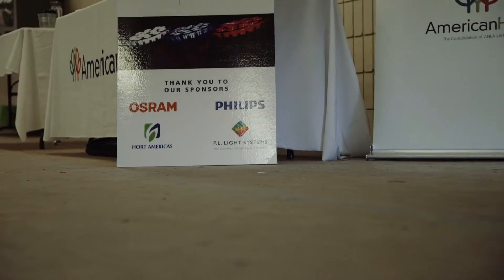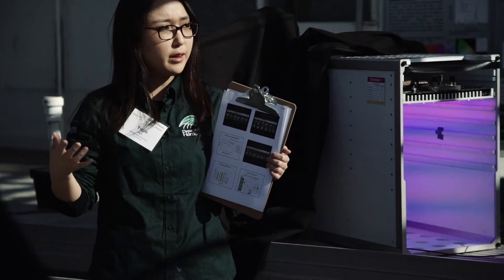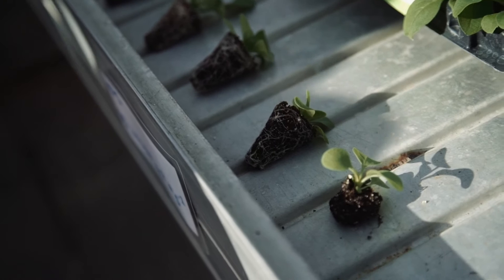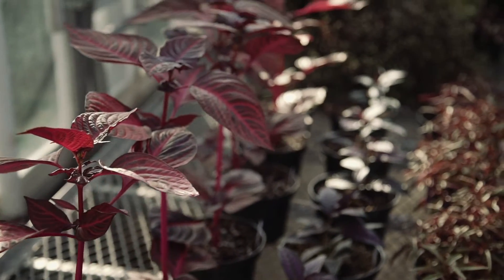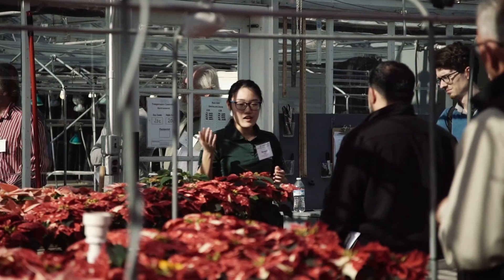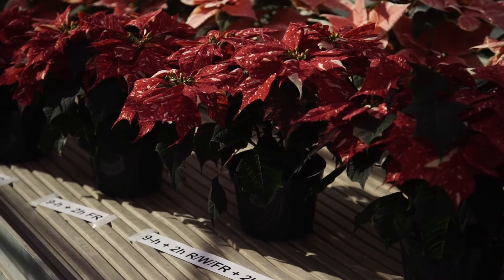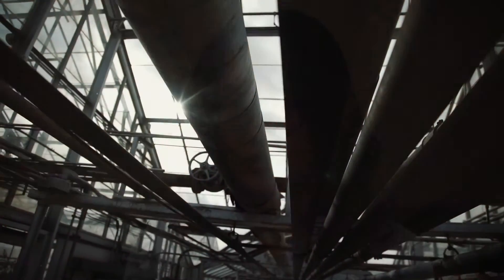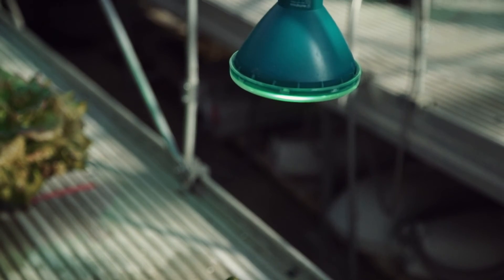Michigan State University 2017 LED Grow Light - Lighting Solutions Open House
Helping growers learn about the latest advancements in LED Grow Lights, supplemental, photoperiodic, and sole-source horticulture lighting and making the best decisions for their plants and business.

Learn from Michigan State University (MSU) leading lighting experts and researchers Erik Runkle, PhD, and Roberto Lopez, PhD, as they showcase their current studies and students in the MSU Research Greenhouses and then breakdown their wealth of knowledge and research into business-relatable terms.

Get educated then make a better informed and smarter decision on how to invest in greenhouse and indoor lighting technologies for vertical farms, tissue culture facilities, hydroponics, etc.